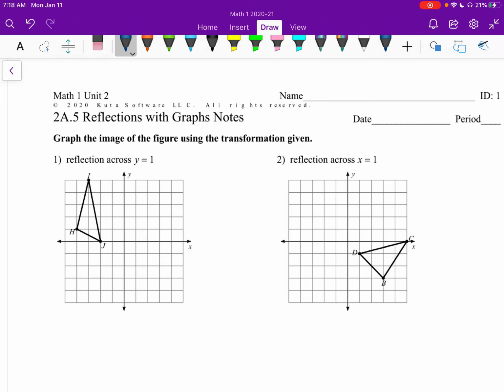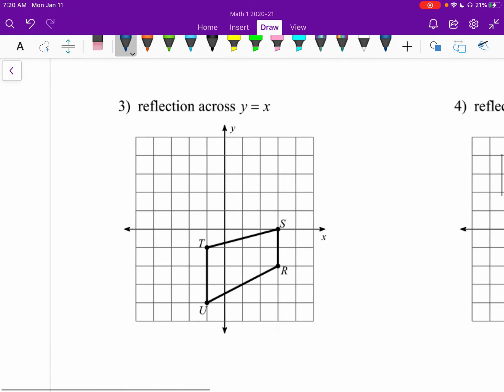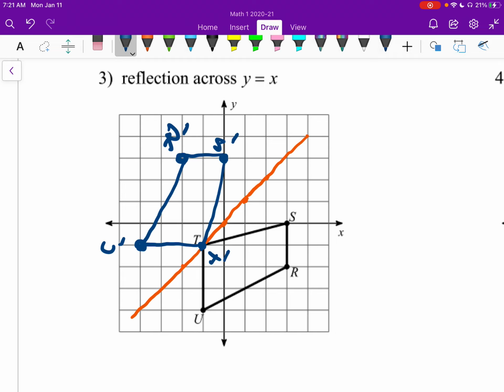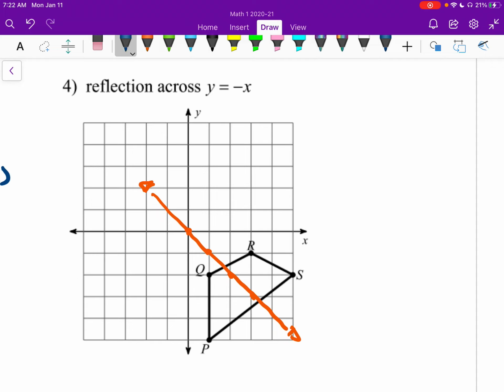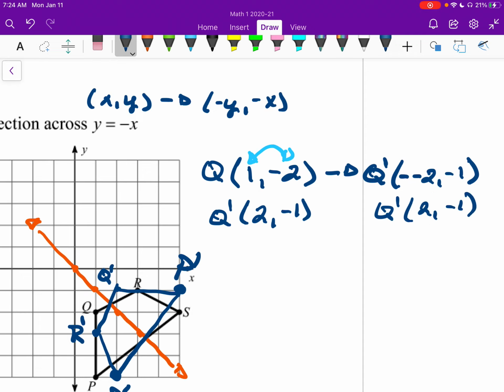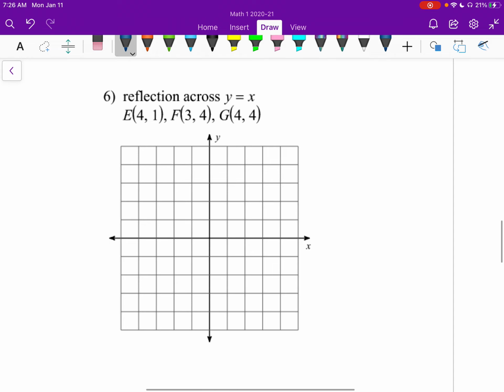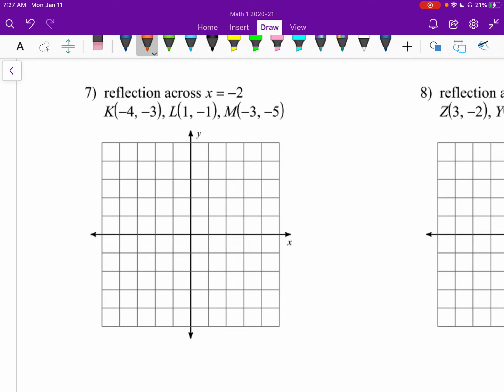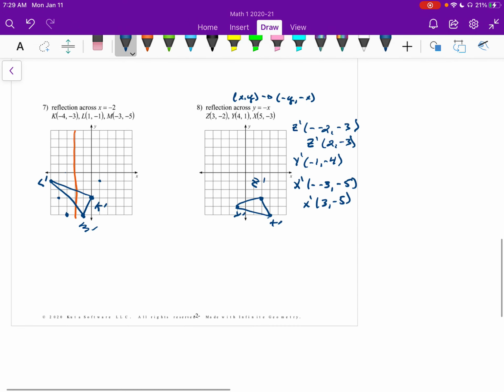Math 1 - 2A.5 Reflections with Graphs